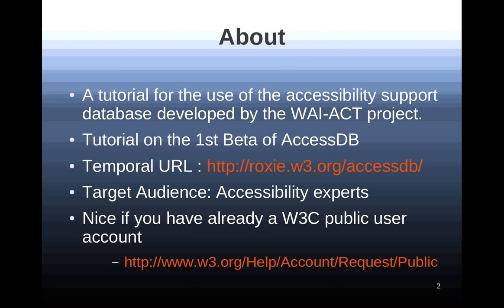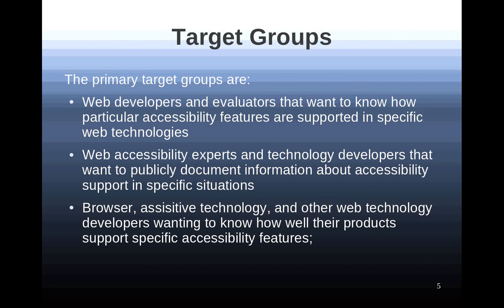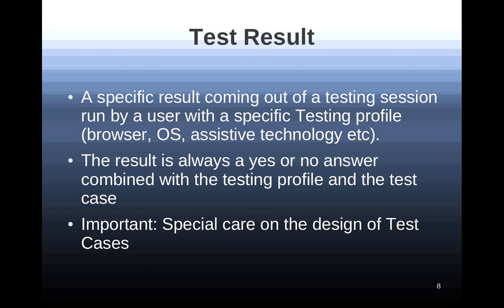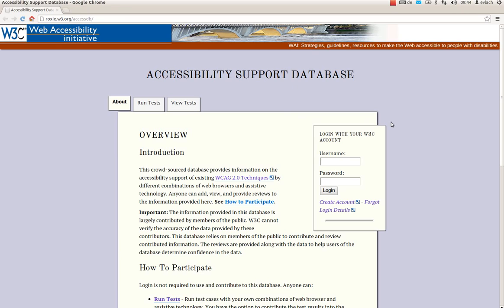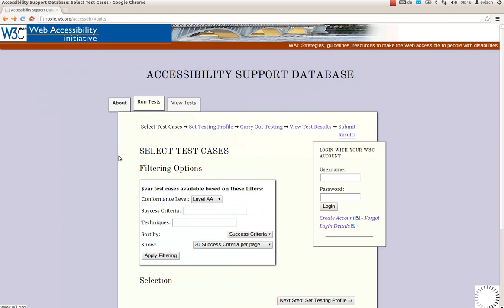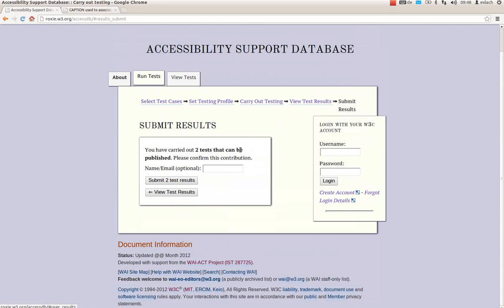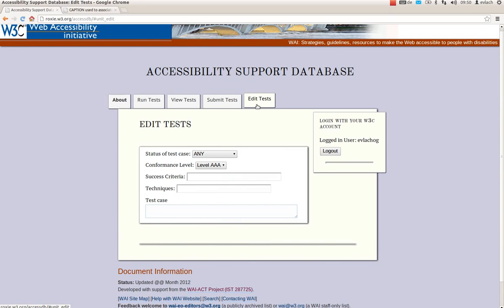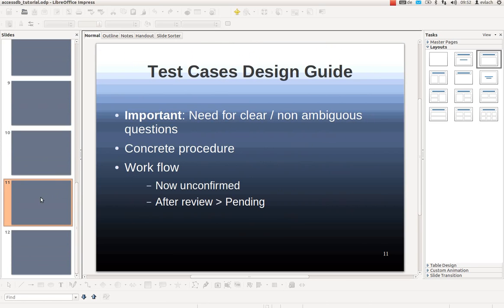accessdbtut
WAI ACT Accessibility support database tutorial on beta for the experts